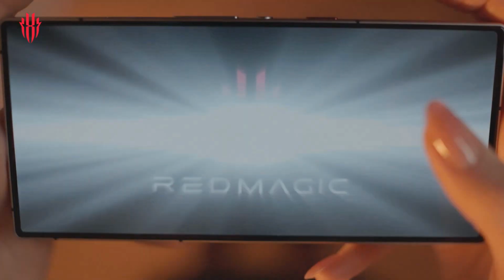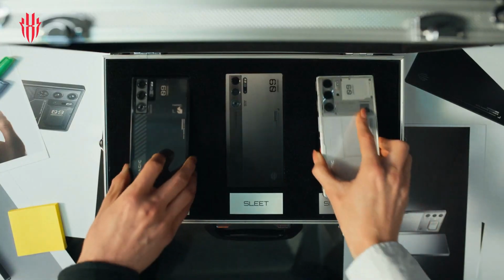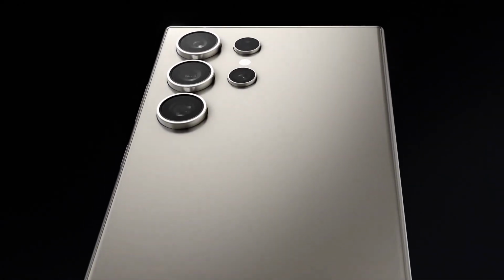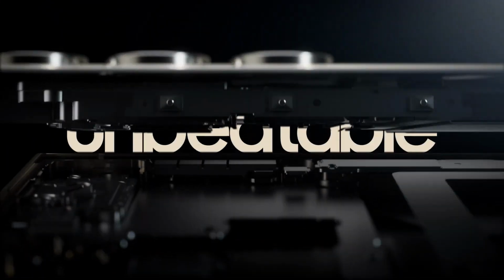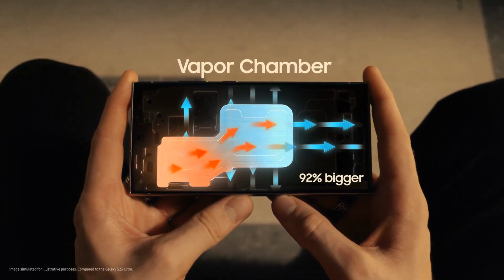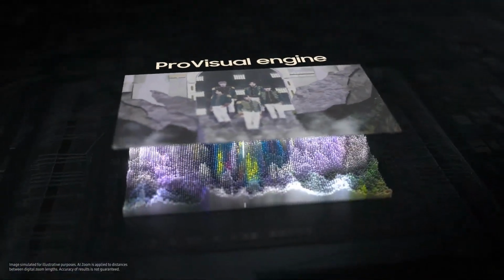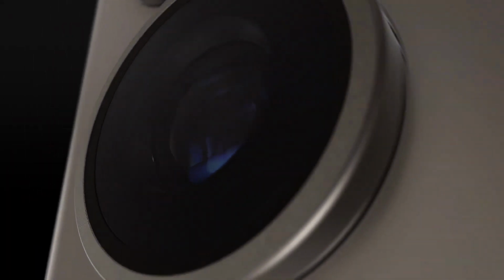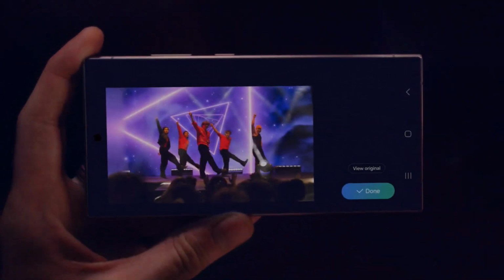Top 5 Best New Smartphones of (2024)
Embrace Innovation: Introducing the Top 5 Best New Smartphones of 2024. Explore the latest in mobile technology with our carefully curated selection of smartphones. These cutting-edge devices redefine communication, productivity, and entertainment with their advanced features, sleek designs, and powerful performance. Whether you're an avid photographer, a multitasking professional, or a social media enthusiast, our list promises to showcase the most innovative smartphones that set the standard for excellence in 2024.

Check price:-
5. ▶Nubia Red Magic 9 Pro

4. ▶Google Pixel 8 Pro

3. ▶Nubia Z60 Ultra

2. ▶Asus ROG Phone 8 Pro

1. ▶Samsung Galaxy S24 Ultra